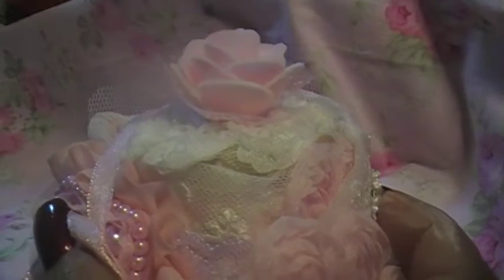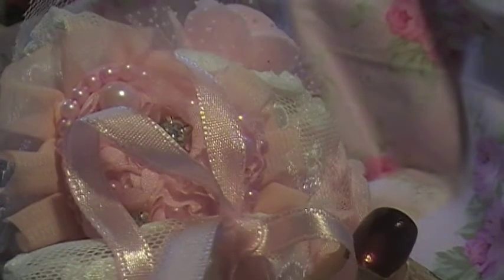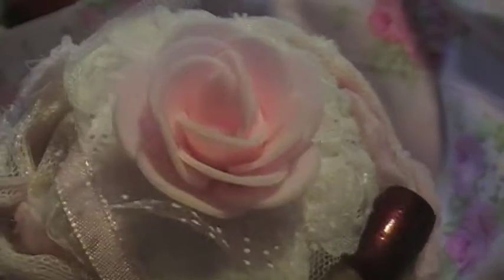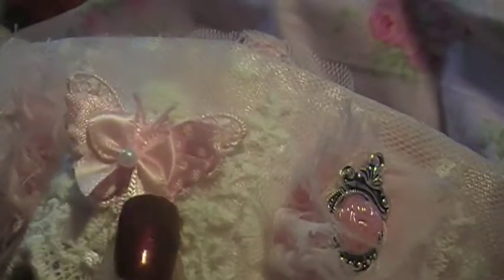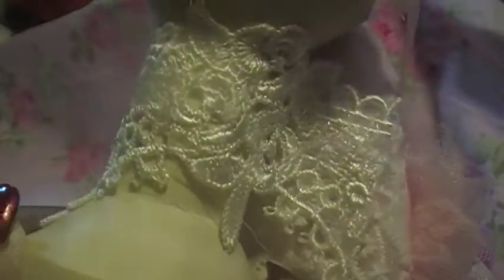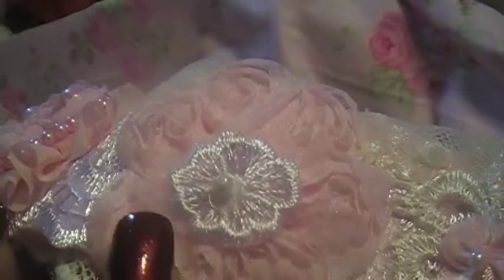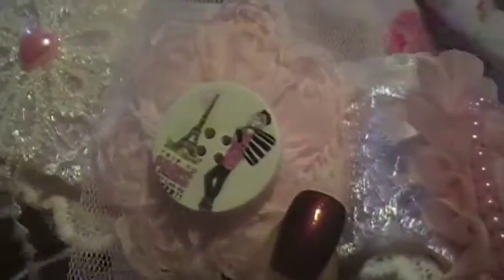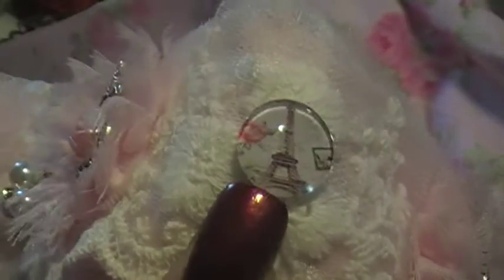My shabbylicious GDT project for Shabby is Chic Boutique